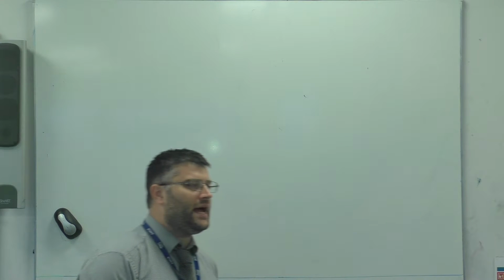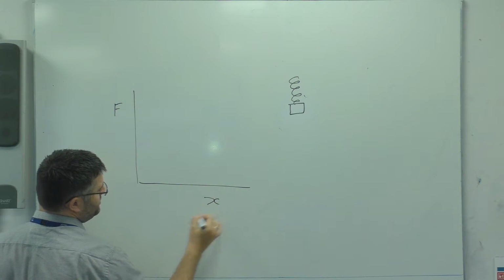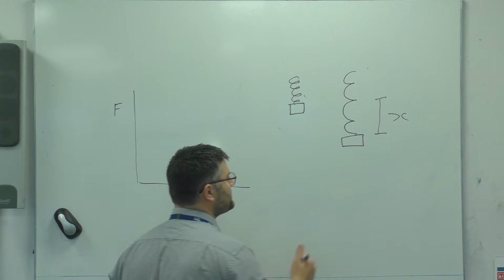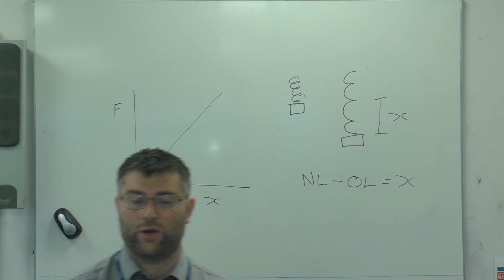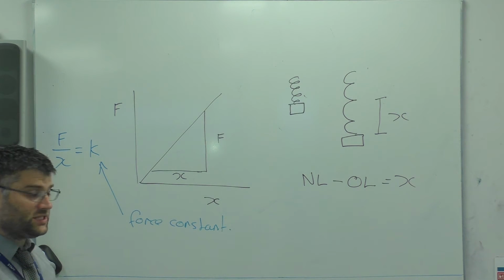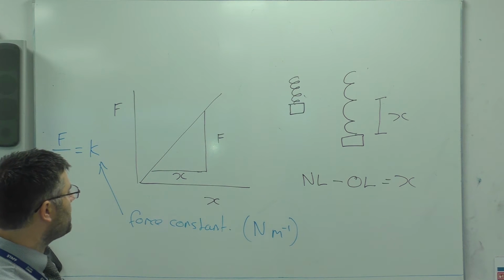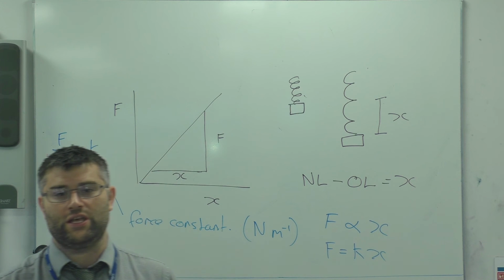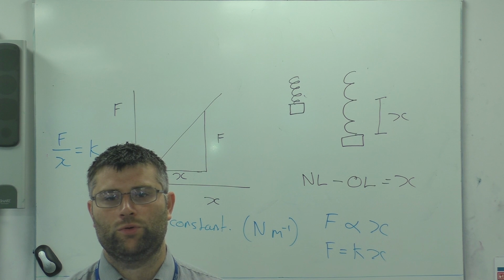Hooke's Law 1